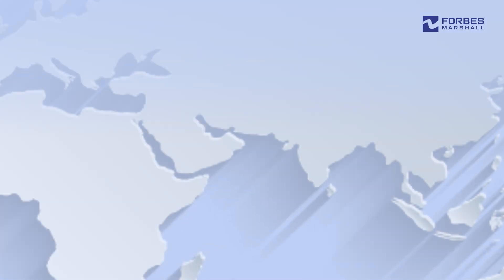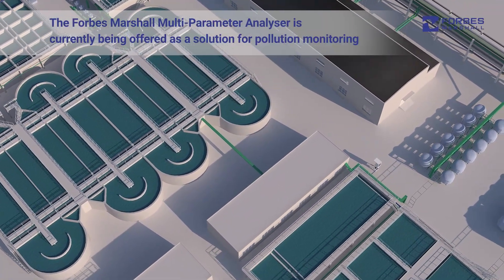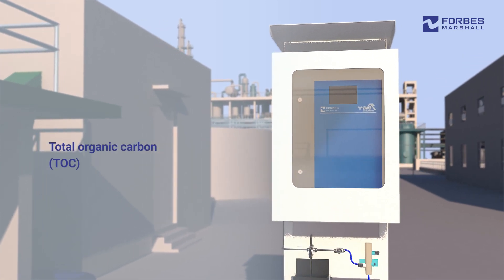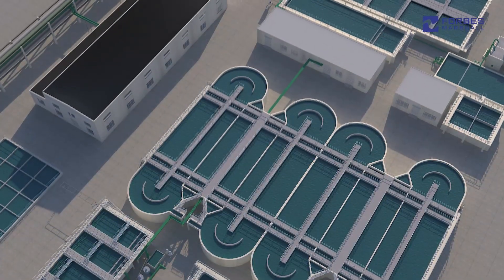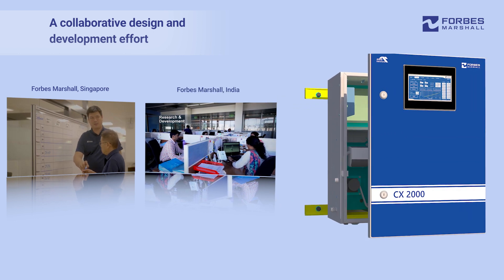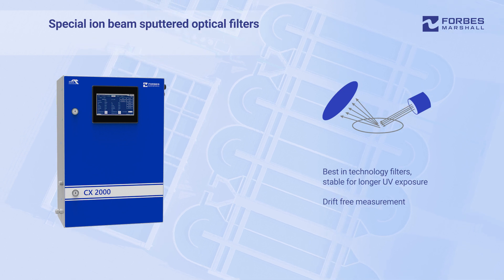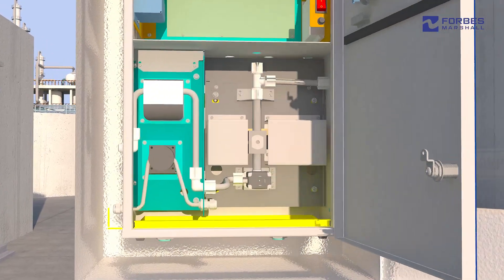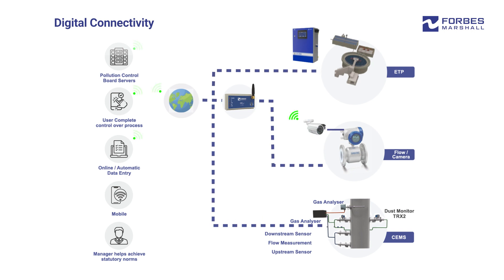CX2000 series Multi-parameter Analyser for Water and Wastewater Treatment Monitoring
Introducing the CX2000 series analyser - your solution for water and wastewater treatment monitoring. Water chemistry is a complex field and to comply with regulations for effluent discharge, sewage, and wastewater treatment, you need a tool that can handle multiple parameters and monitor them in real-time.

The CX2000 series analyser is a modular platform that is designed to cater to the most demanding industrial applications. Housed in a dual compartment cabinet, the electronics and hydraulics are separated, ensuring that it can withstand any environment. It meets the electromagnetic compatibility requirements in accordance with IEC standards and is TUV Rheinland certified.